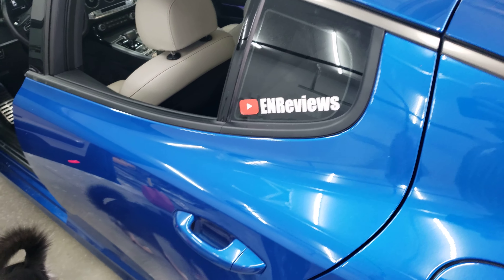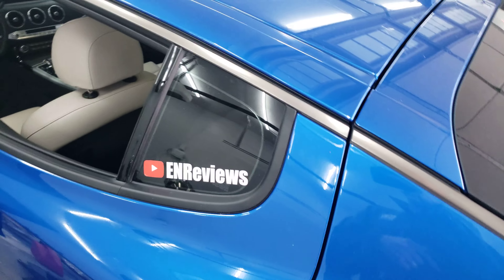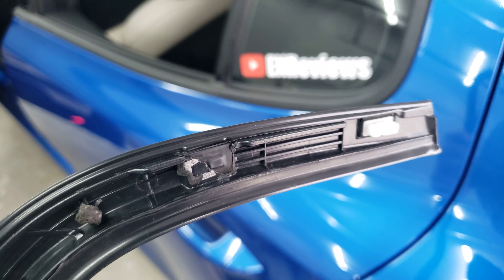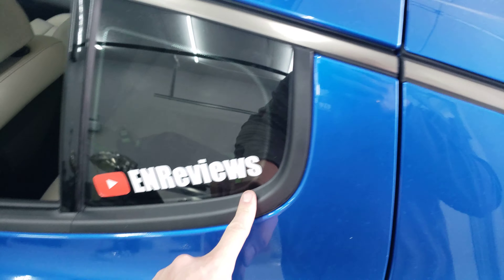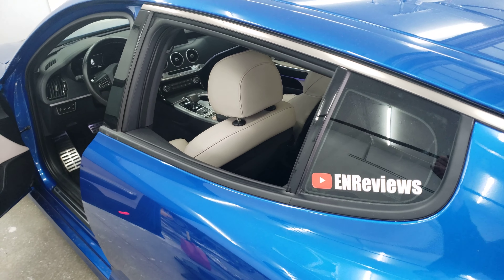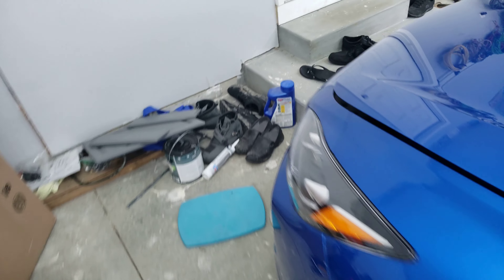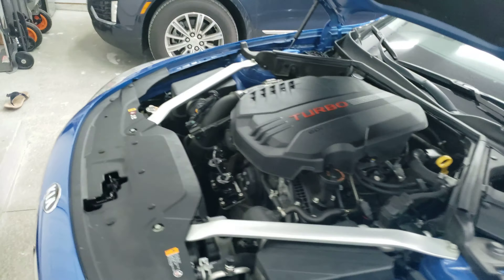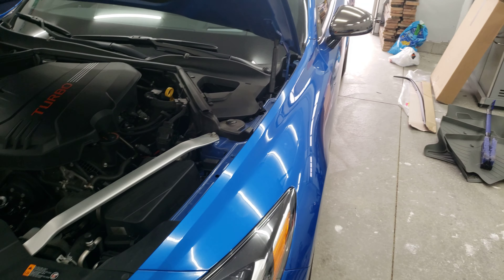Kia Has Some Issues With Bumper To Bumper Warranty - Buyer Beware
Again this is just to point out issues with the bumper to bumper, I have seen people get their car parts painted under warranty, physical damage. They deny a $30 claim 🤷🏼‍♂️ just bad service.